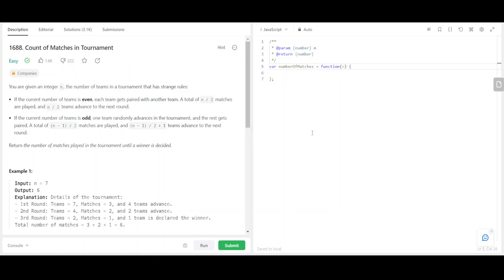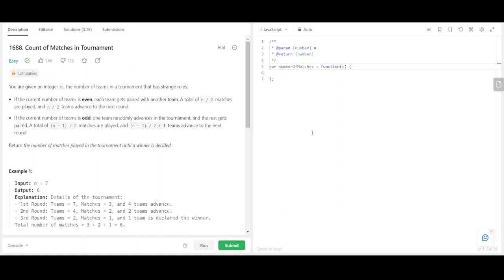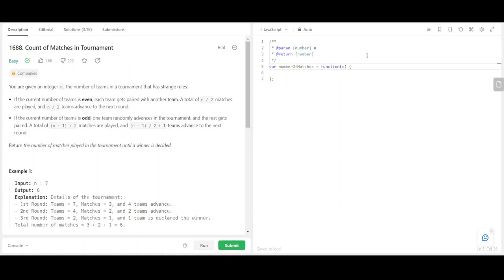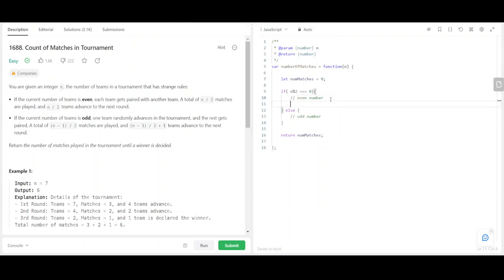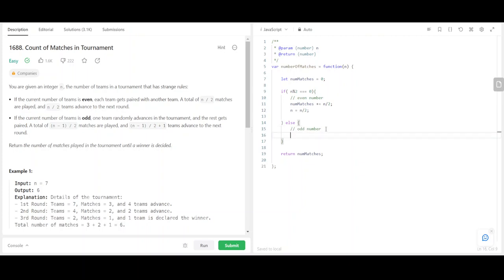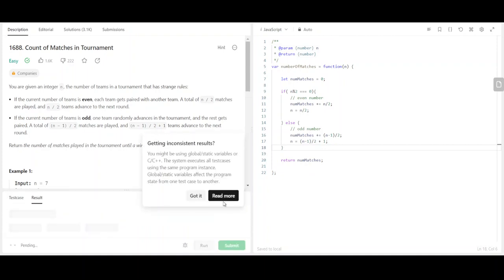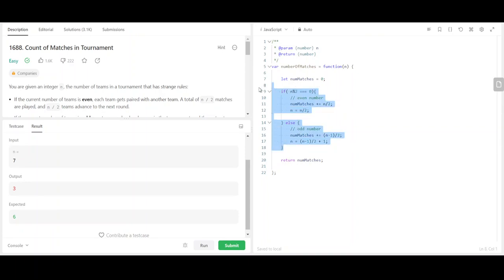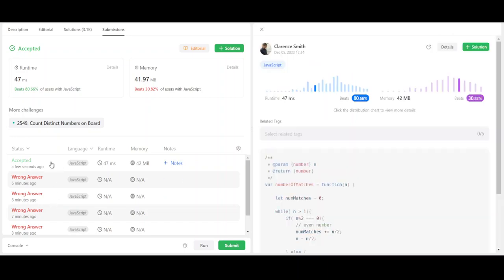EXPLAINED LeetCode #1688 Count of Matches in Tournament - Easy Level Coding Problem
I created this video for use in a project. I plan to create more and hope they'll be helpful to new LeetCoders.